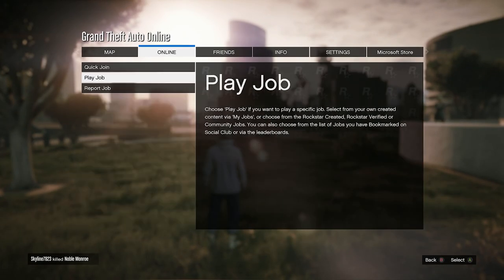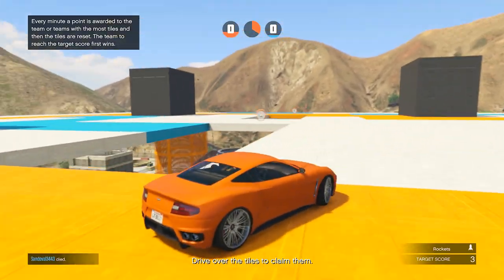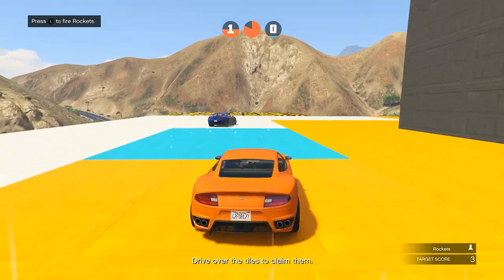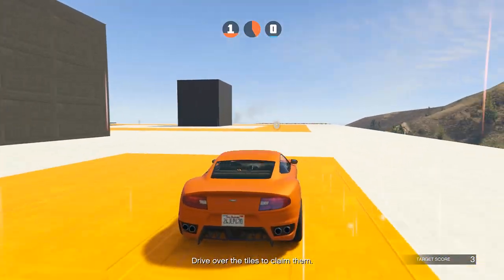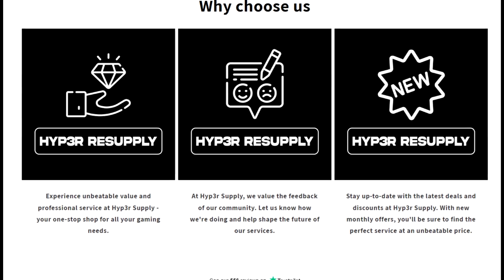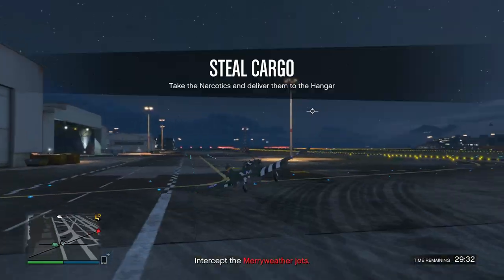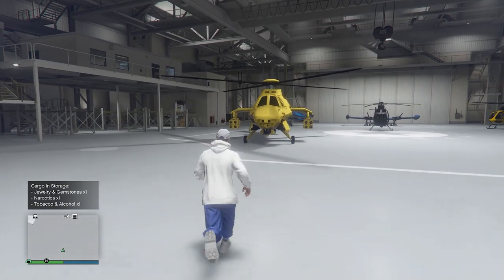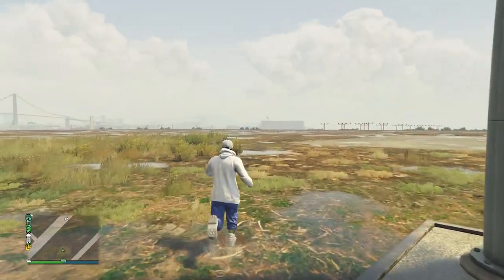EASY Money Methods to Make MILLIONS in GTA Online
In this video I'm going to be showing the best money methods to do this week in gta 5 online.

Tags -

gta money methods this week,
gta money methods solo 2023,
gta money method xbox,
gta 5 money making businesses,
best gta money methods,
best gta money methods 2023,
gta 5 best money methods,
best gta money making methods,
gta online best solo money methods,
easy gta money methods,
gta making money fast,
best money methods for gta 5 online,
gta money making guide,
money methods in gta 5 online,
money methods in gta,
money methods in gta v online,
best money methods in gta online,
easy money methods in gta 5 online,
best money methods in gta,
best money methods in gta v,
best money methods in gta online solo,
gta money making methods,
gta money making methods solo,
gta money making methods 2023,
gta money making methods this week,
gta making money online,
gta online money making methods 2023,
gta v online money methods,
gta online best money methods,
gta online money making methods solo,
gta money making this week